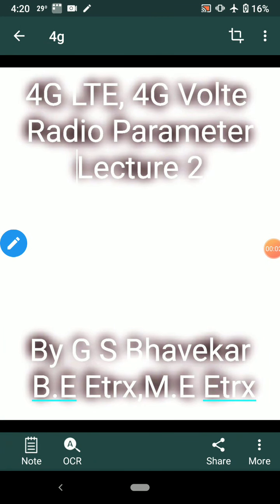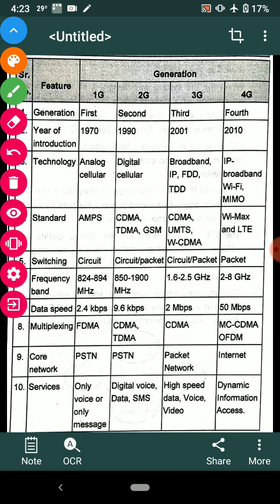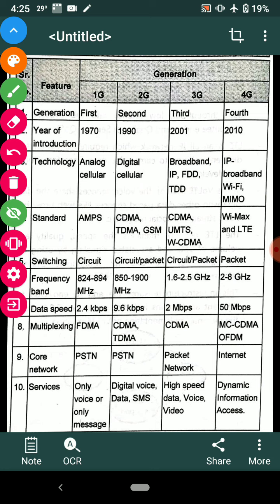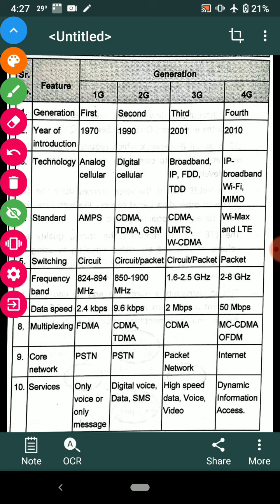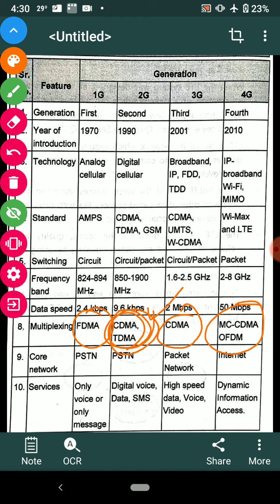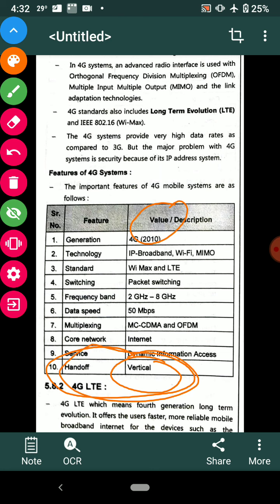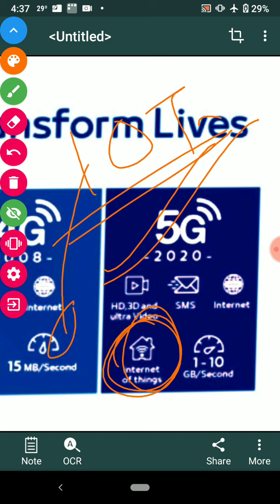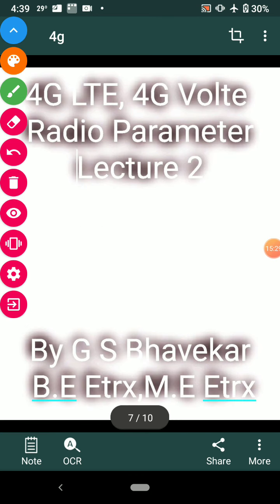4G , Volte , LTE Mobile and wireless Communication Lecture 2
MWC EJ 5 Sem Polytechnic third year